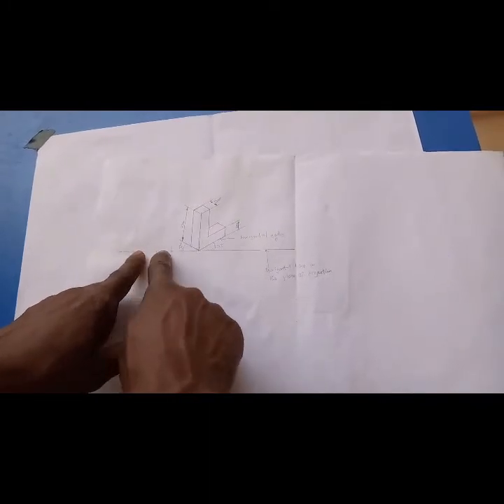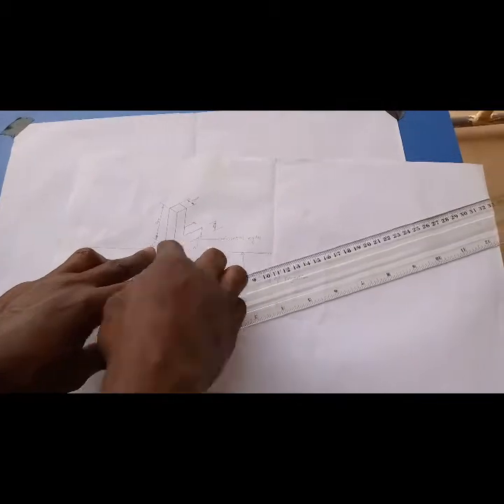how to draw simple Isometric drawing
Basic Technical drawing drawing